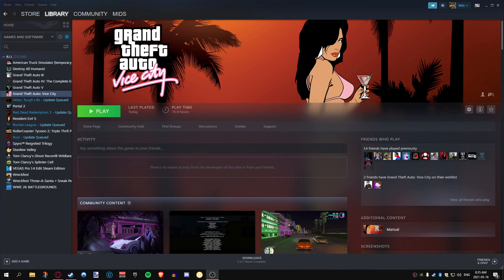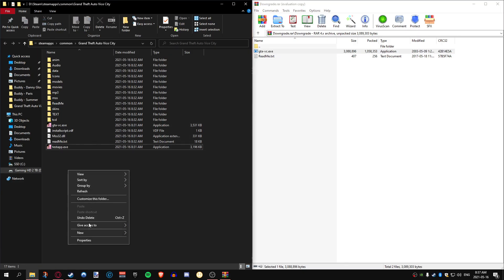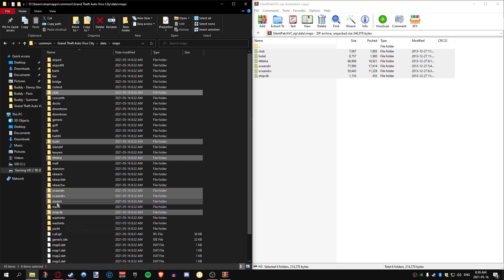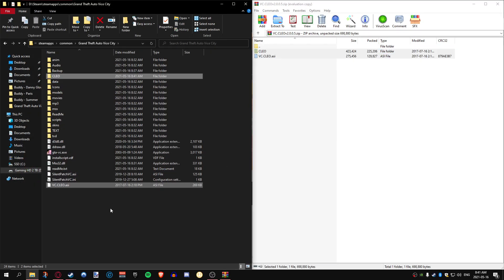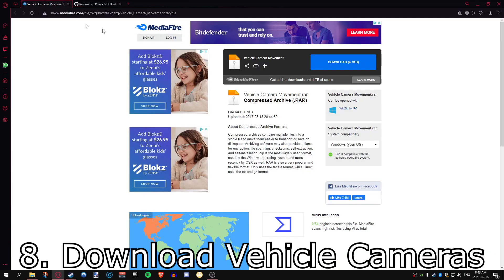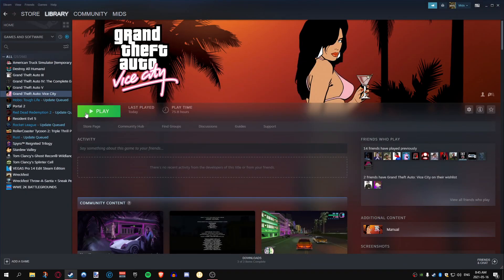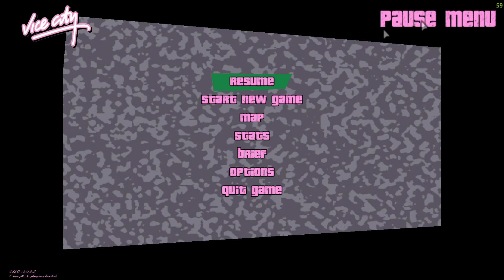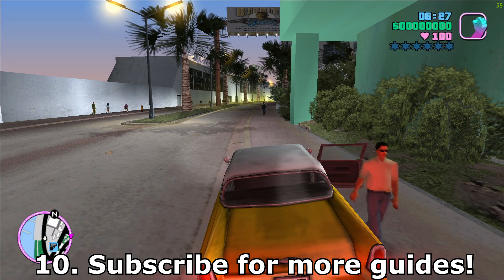How to Fix Vice City for Steam (Windows 2023)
READ ME! MOD LIST BELOW!